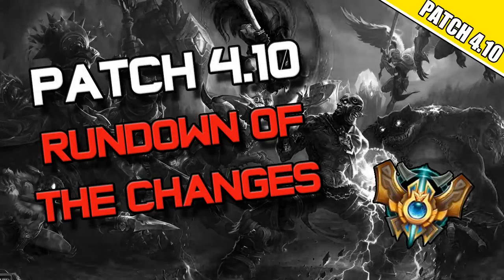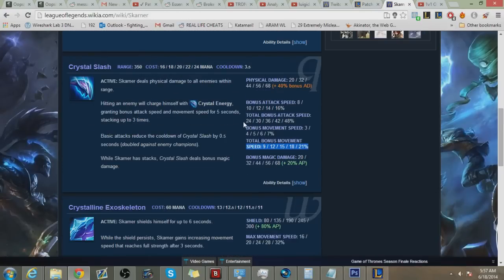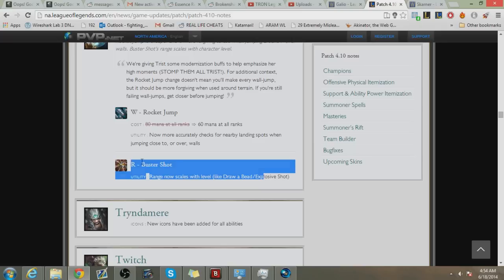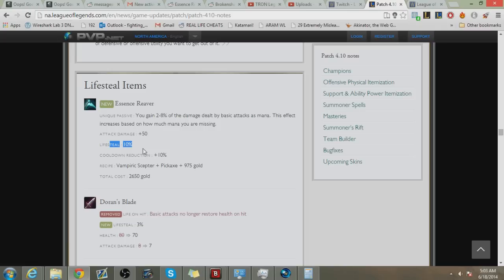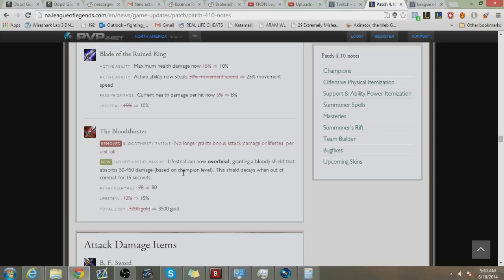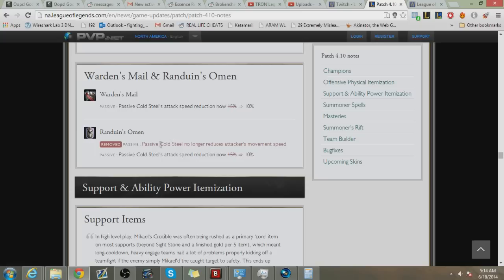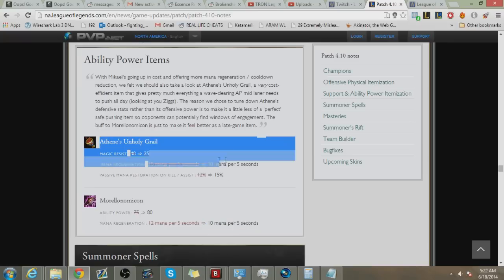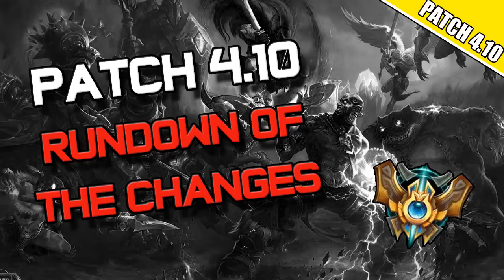✔ Patch 4.10 Rundown of the Changes | League of Legends | Season 4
tl;dr ADCs holy shit diversity + OP, reworks gotta see in game so no final opinion and a lot of other crap !